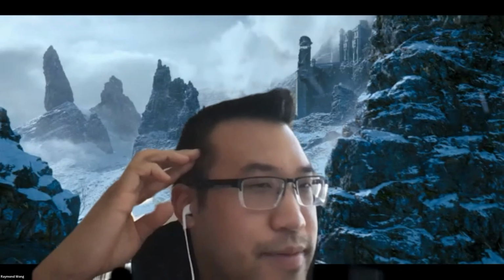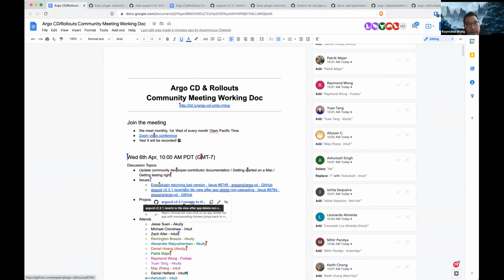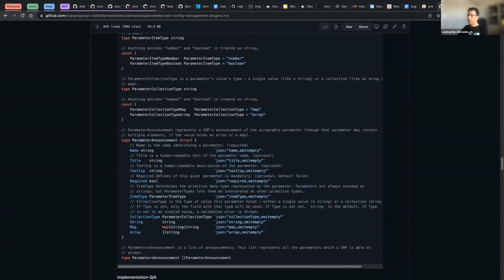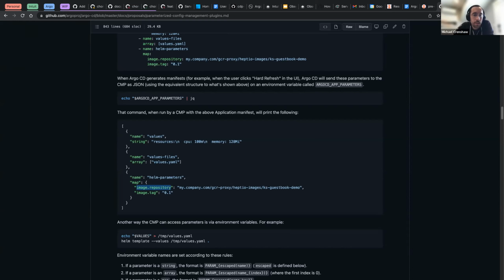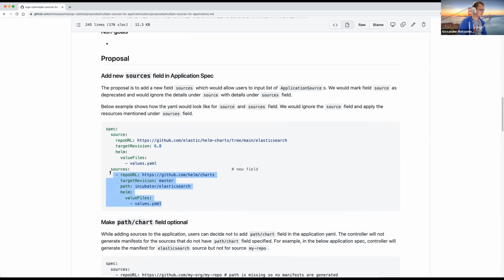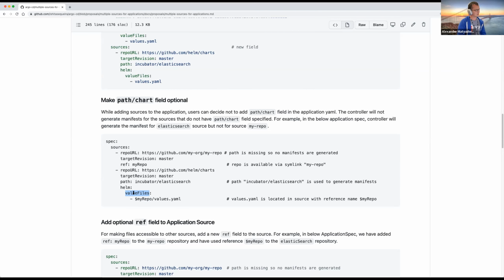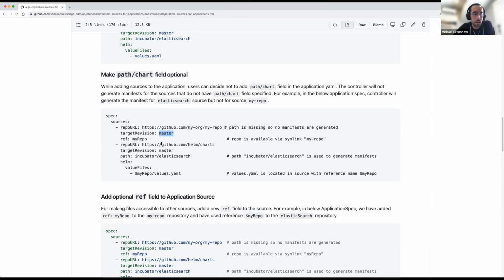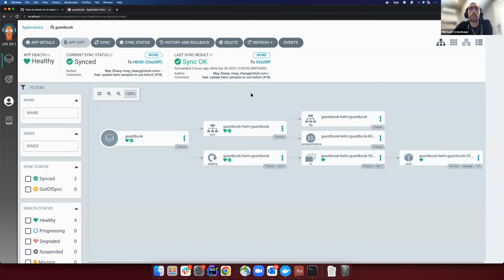Argo CD and Rollouts Community Meeting April 2022